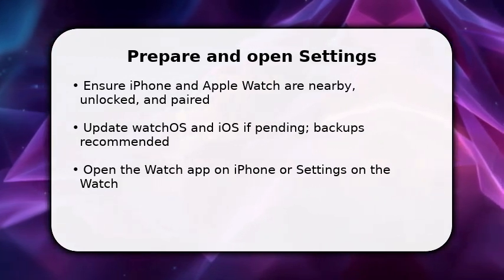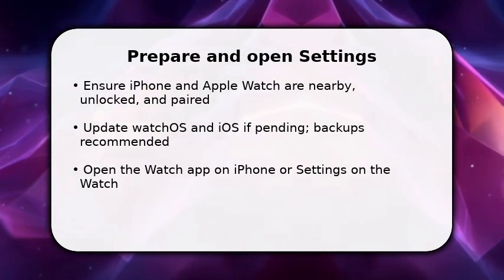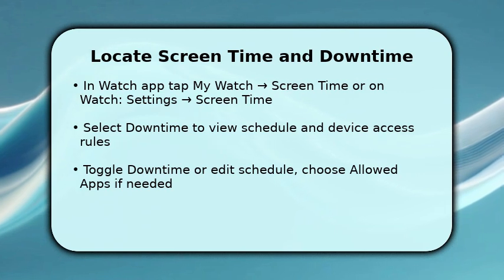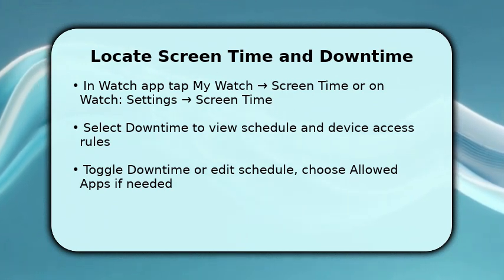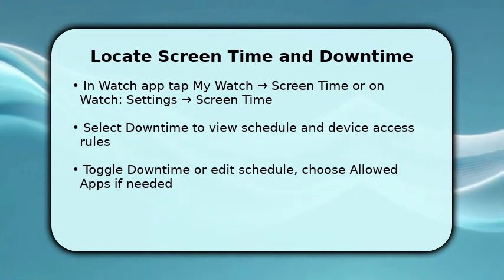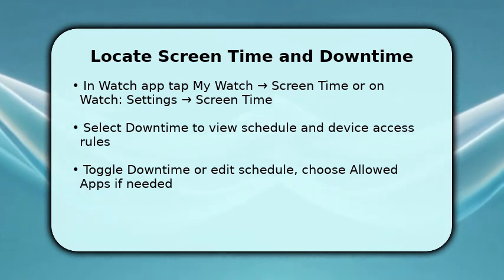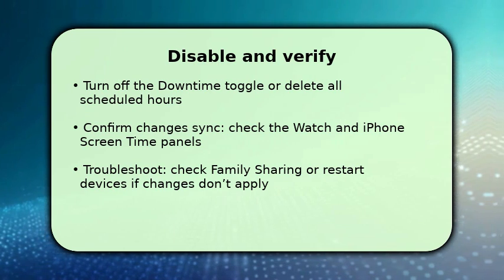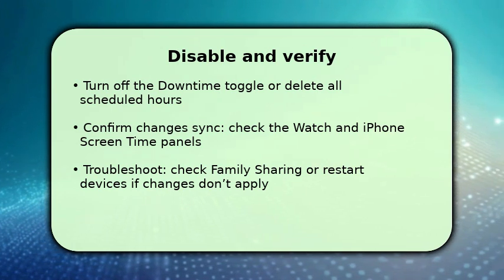How to Turn Off Downtime on Your Apple Watch - Full Guide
How to Turn Off Downtime on Your Apple Watch - Full Guide | 🔒 Surfshark VPN Deal — Stay private and secure. $1.99/mo + 3 Months Free ▸

Discover the steps to resolve Apple Watch downtime issues in this comprehensive guide. Learn how to troubleshoot and restore your device's functionality for uninterrupted use.

Apple Watch, turn off Downtime, troubleshooting, restore function, uninterrupted Apple Watch usage, Manage Screen Time on iPhone, iOS settings adjustment, device troubleshooting guide, fix downtime issues, screen time control for watches, Apple device maintenance